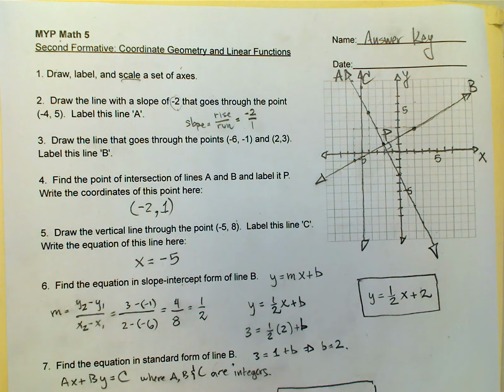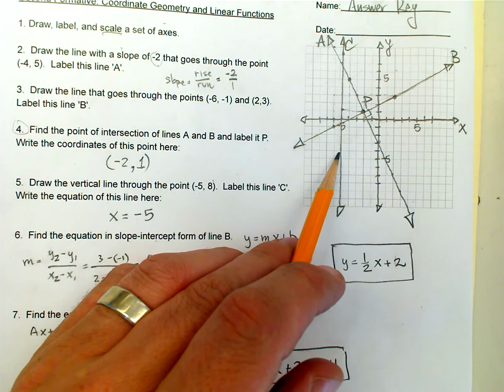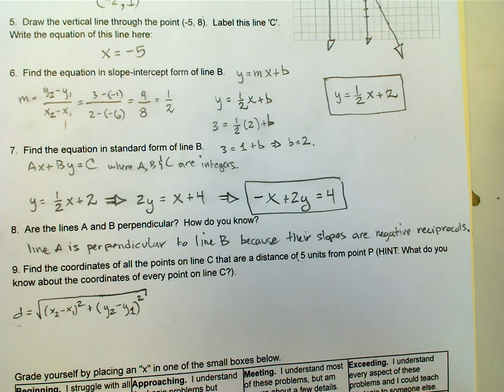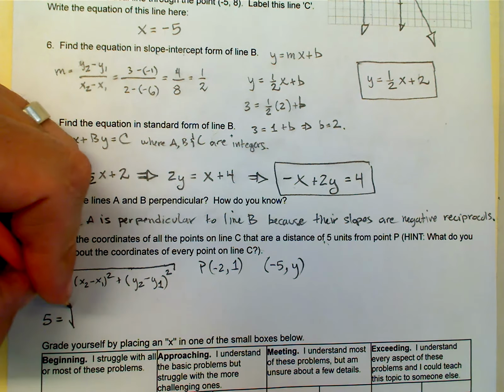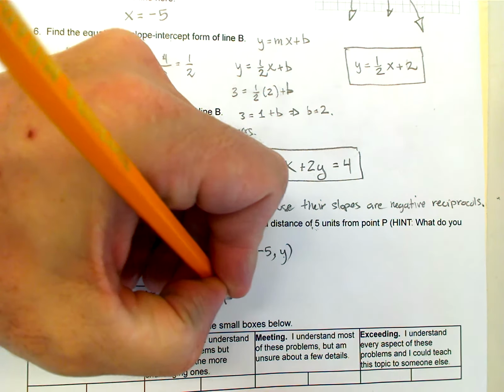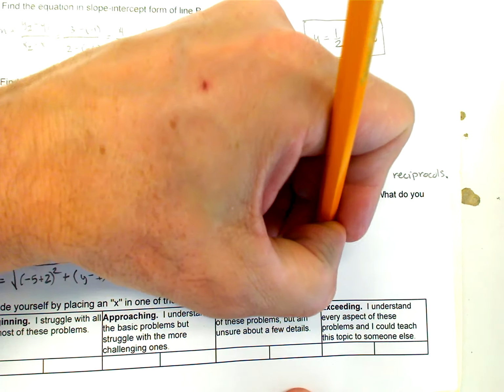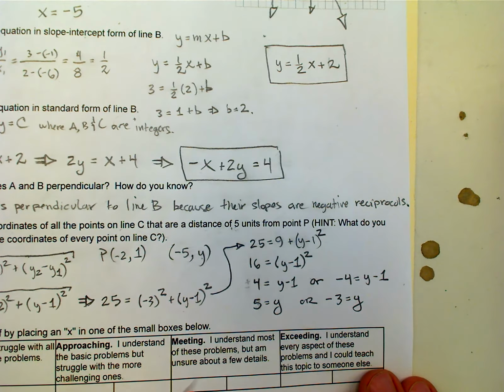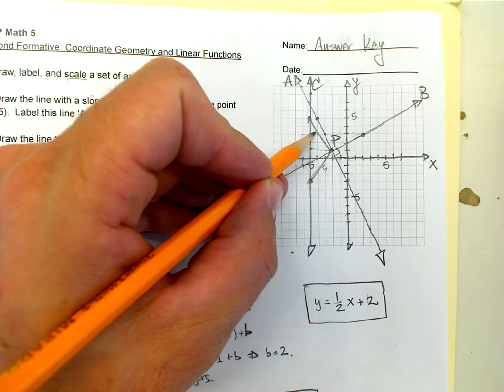Coordinate Geometry and Linear Functions Part 3